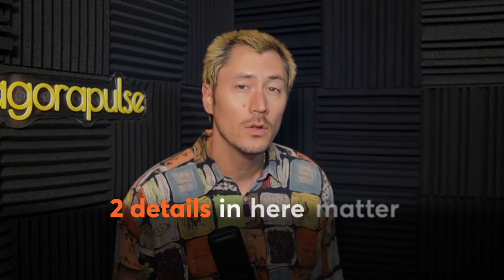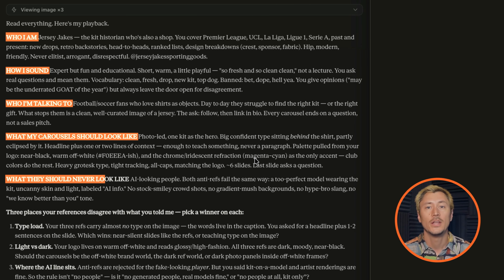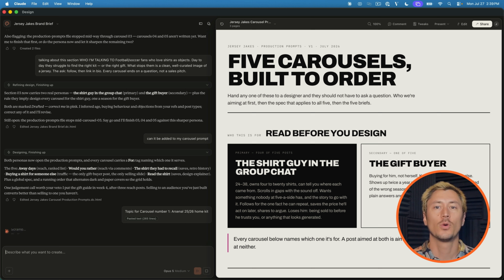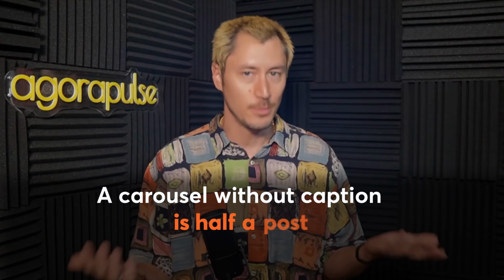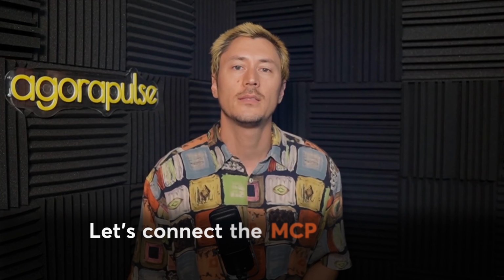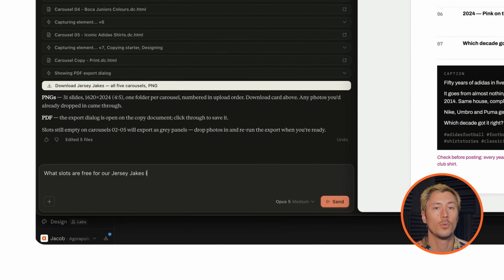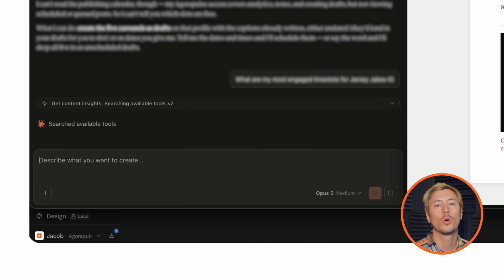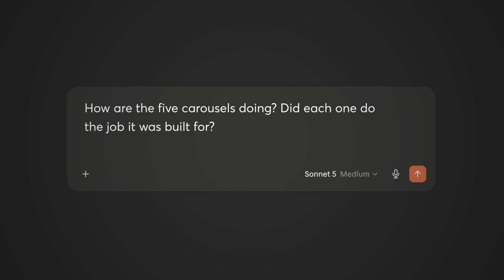I Trained Claude to Make Me Viral LinkedIn Carousels (in 10 minutes)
I Created 5 Beautiful LinkedIn Carousels Using Claude Design (in 10 minutes) and I am walking through the exact prompt and workflow behind it. I show how I train Claude on my brand, voice, and references so every carousel looks like mine, then how I connect Agorapulse to schedule and track all five automatically. I Created 5 Beautiful LinkedIn Carousels Using Claude Design (in 10 minutes) with one prompt and no other apps. Curious what the actual prompt looks like?

*Timestamps:*
00:00 5 Carousels Built
00:32 Feeding Claude Context
01:08 Your Never List?
02:03 Claude Writes Itself?
02:52 Why Not Reprompt?
03:35 Captions And Hashtags
03:53 Connecting Agorapulse MCP
04:48 AI Schedules Everything?
05:26 Checking The Results